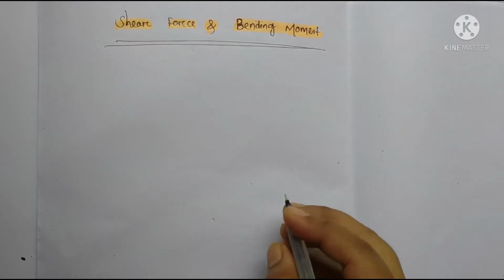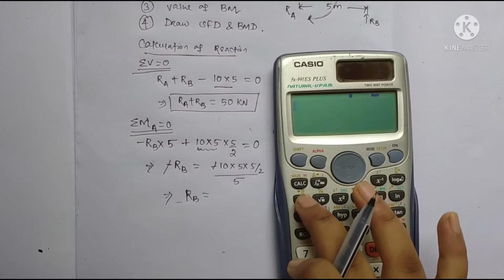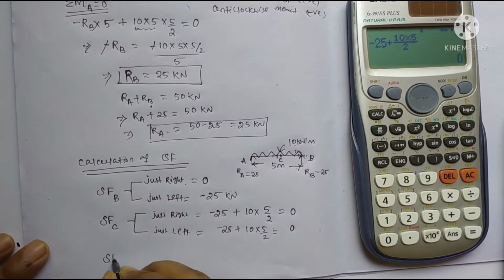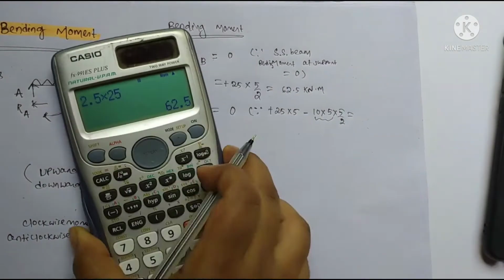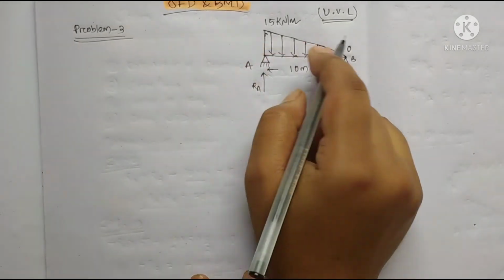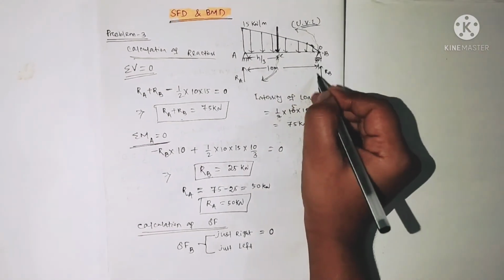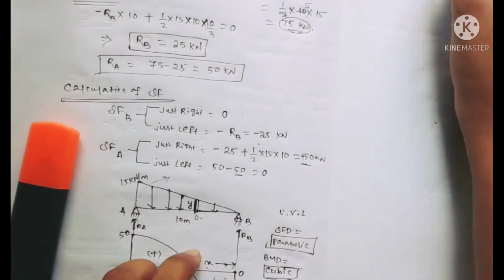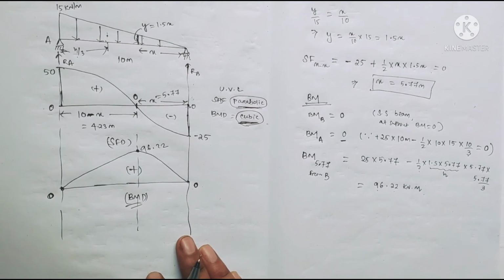Shear force and Bending moment ( SFD&BMD) # Part - 3 | Simply supported beam with UDL & UVL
In this lecture we calculate Shear Force and Bending moment of a Simply supported beam with uniformly distributed load and Uniformly varing load through out the section. If you are missed part -1&2 then link is available BELOW.